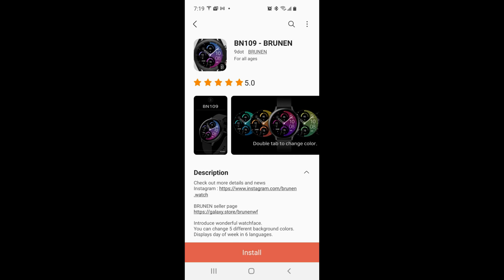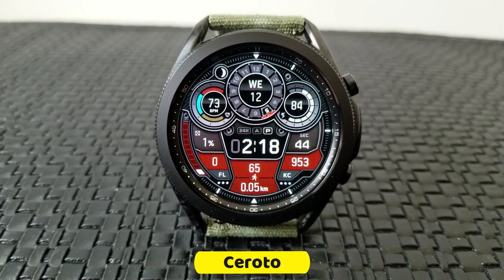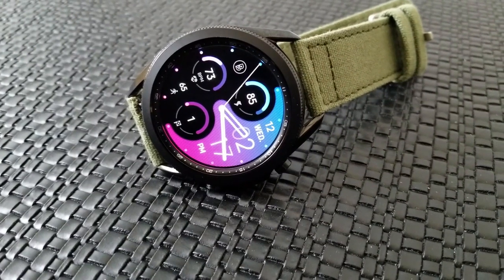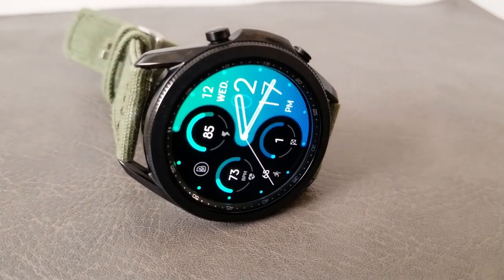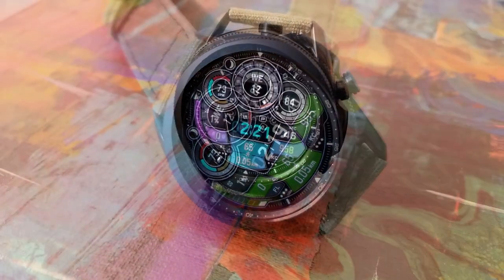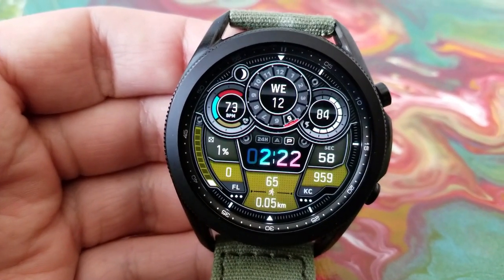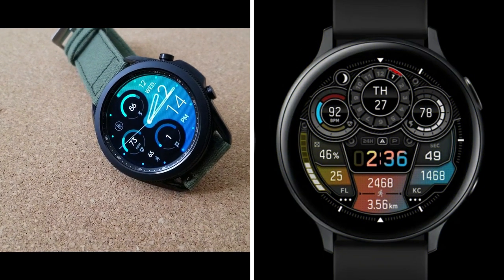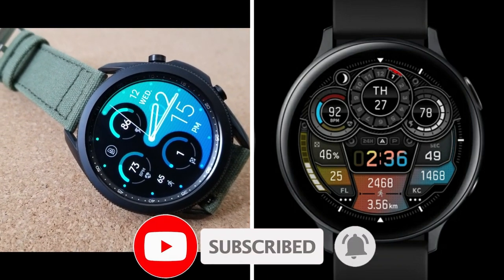FREEBIE ALERT! Samsung Galaxy Watch 3 Watch Faces - Jibber Jab Reviews!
Grab these two watch faces for free while you can and there are even some more great free designs under this developer's storefront!

Samsung Watchfaces
Smartwatch